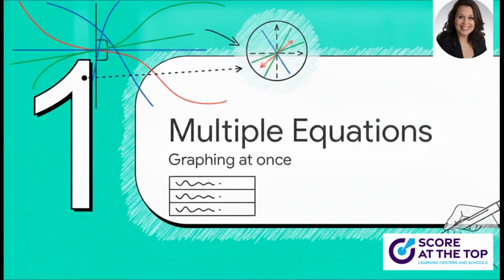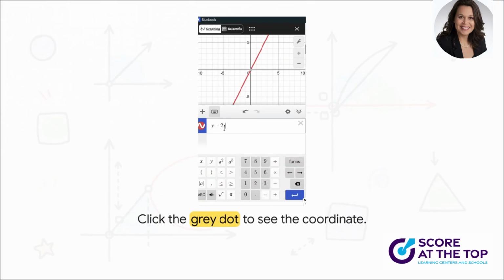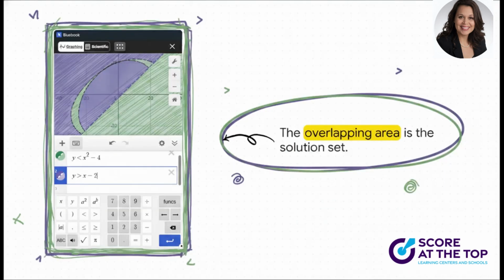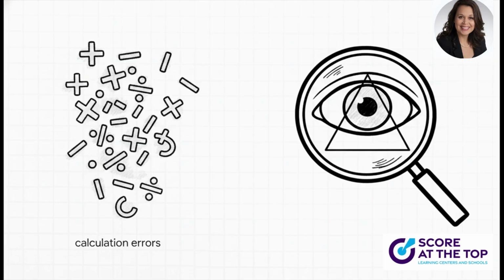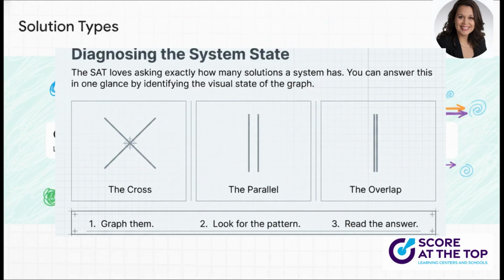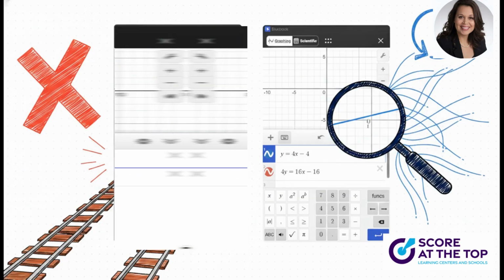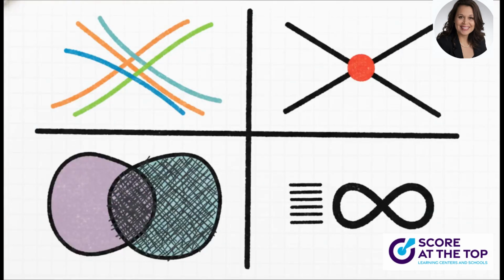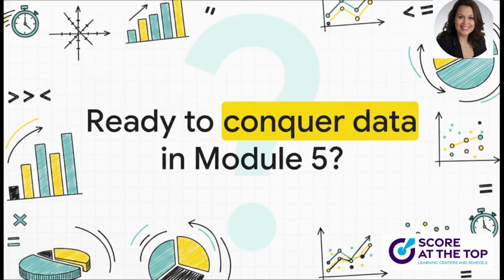DESMOS Module 4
Module 4: Solving Systems of Equations & Inequalities with Desmos for the Digital SAT (Bluebook)

Continue building your Digital SAT Desmos skills with Module 4 of this series using the built-in Desmos graphing calculator in the College Board Bluebook app. In this lesson, we'll learn how to use the power of visual graphing to solve systems of equations and inequalities quickly and accurately.

Rather than spending valuable test time solving every system algebraically, students will learn how to recognize solutions by analyzing graphs, identifying intersection points, and interpreting visual relationships between equations. This module focuses on using Desmos as a strategic tool to simplify complex problems and improve SAT efficiency.

What this video covers:

-How intersection points represent solutions to systems of equations
-Finding solutions by graphing equations in Desmos
-Using Desmos to solve systems faster than traditional methods
-Understanding overlapping shaded regions in systems of inequalities
-Recognizing when a system has no solution
-Identifying when a system has infinitely many solutions
-Using the graphing window to interpret mathematical relationships
-Strategies for saving time and reducing calculation errors on the Digital SAT
-Best practices for applying Desmos to SAT math questions

With these system-solving strategies mastered, you'll be ready to apply Desmos to more advanced Digital SAT problem types. In future modules, we'll continue exploring how to use this powerful calculator to approach challenging SAT math questions with confidence and efficiency.